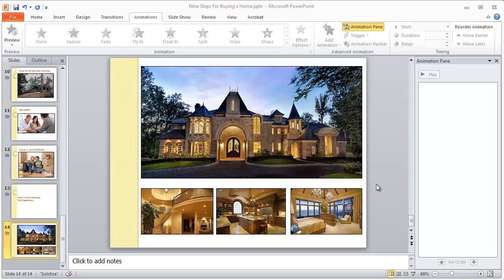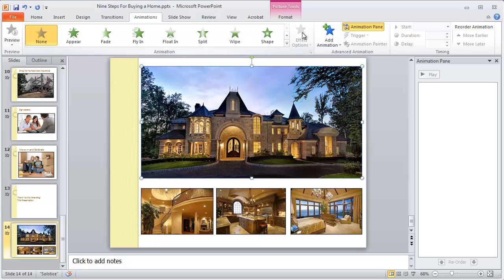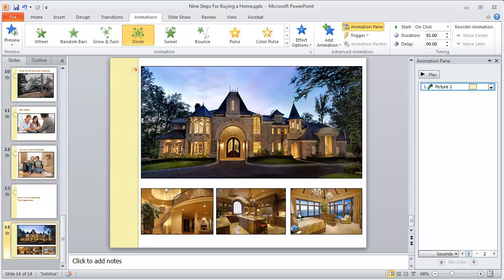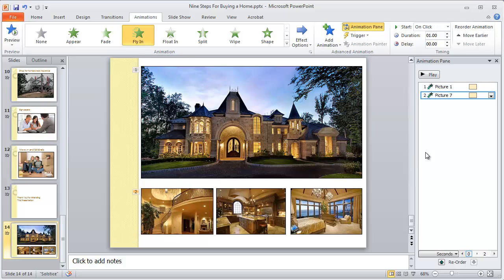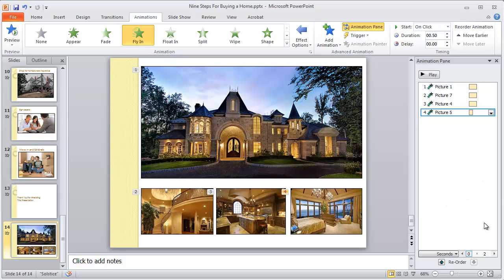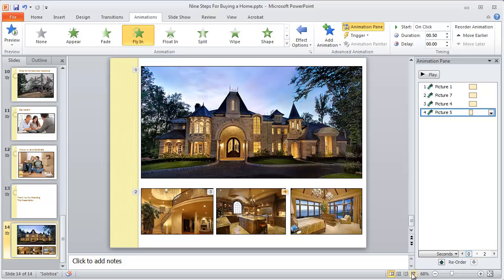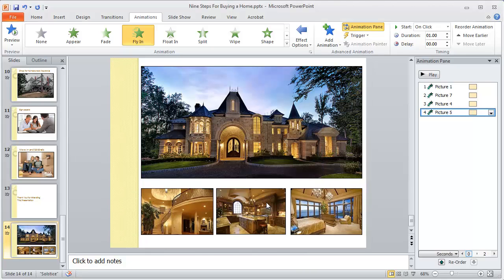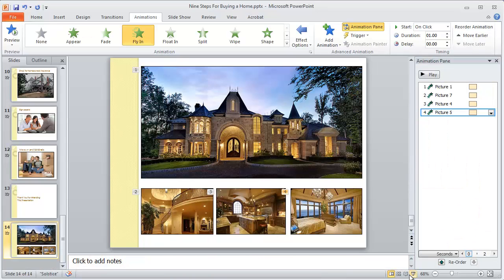How to Animate Photographs in Your Microsoft PowerPoint 2010 Presentation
This video tutorial shows how to Animate Photographs in Your Microsoft PowerPoint 2010 Presentation.